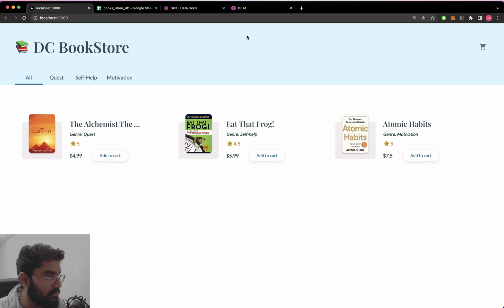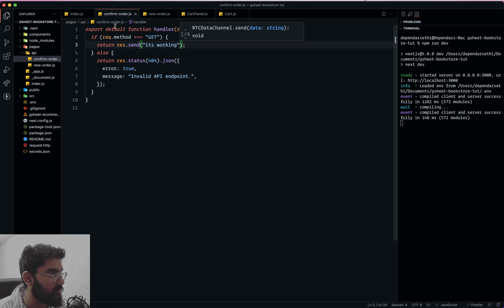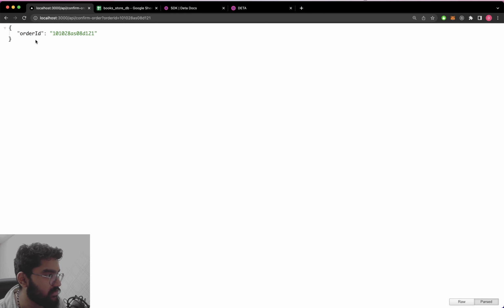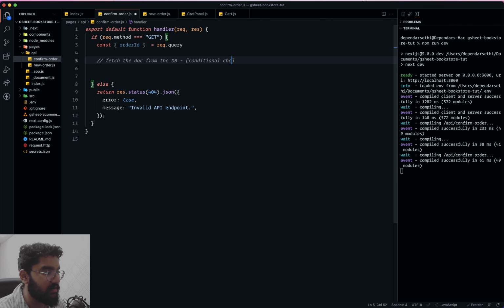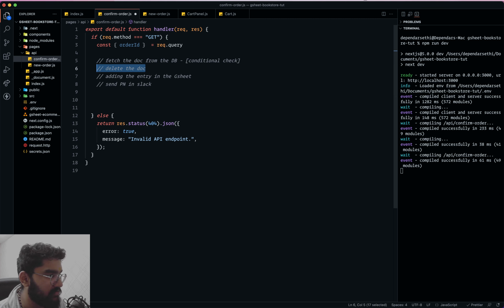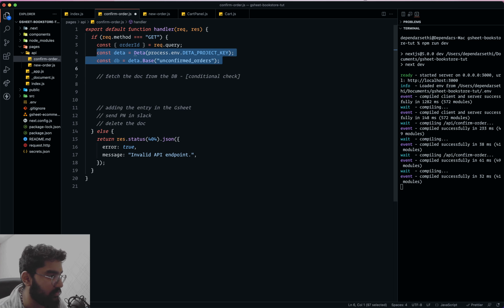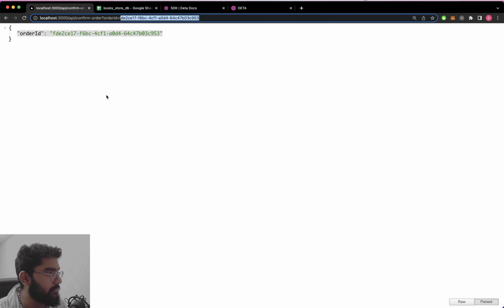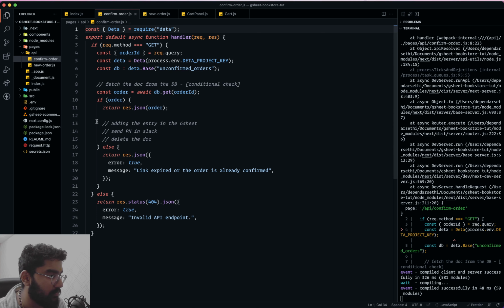Google sheet to online store - #31 Order confirm API